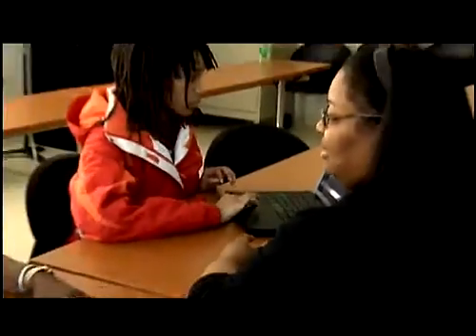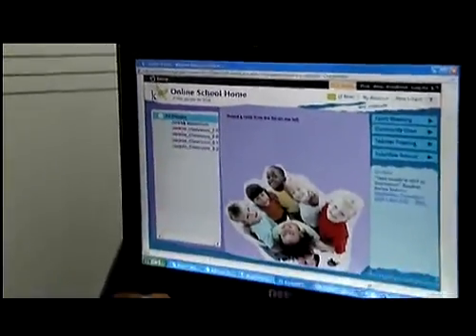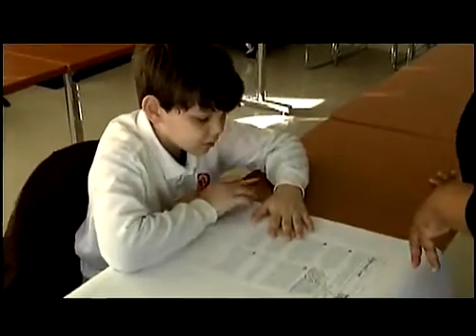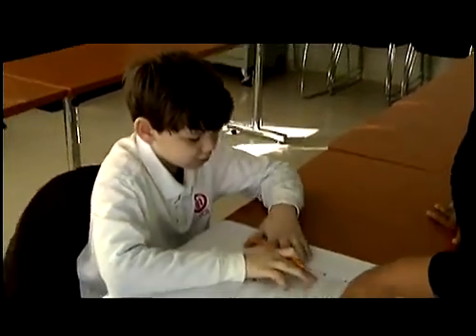National Education Report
K12 Inc.